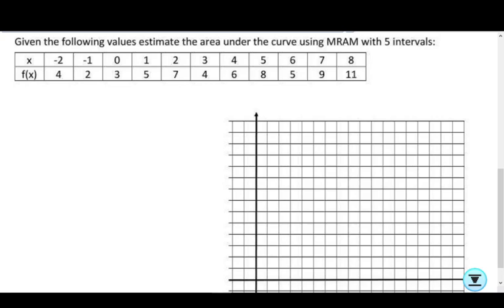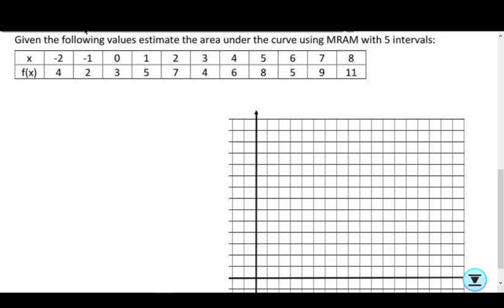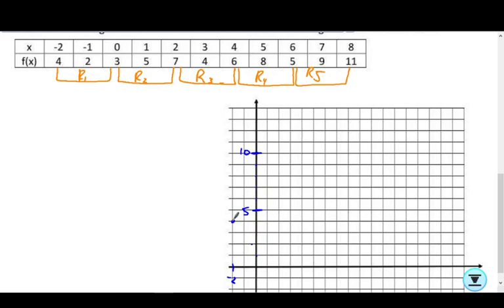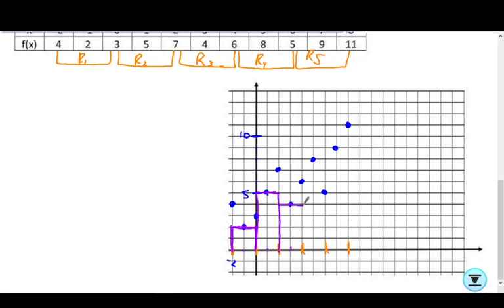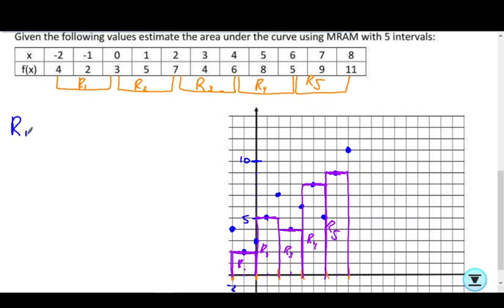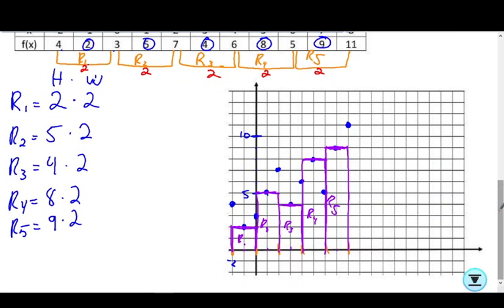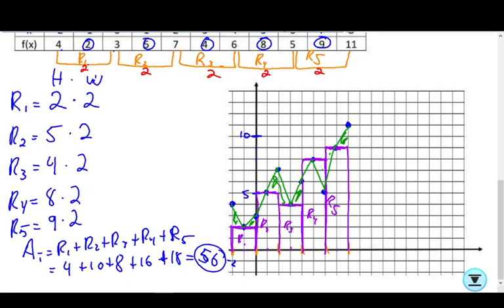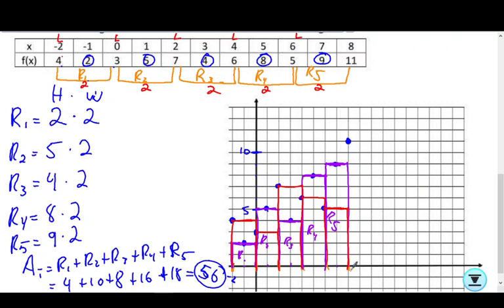Practice Rectangular Approximation from Tables 2